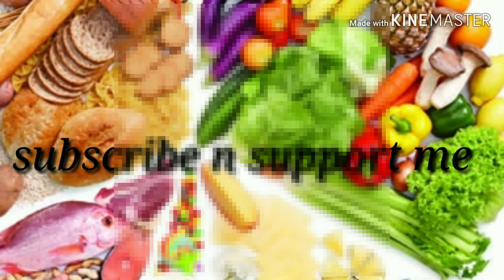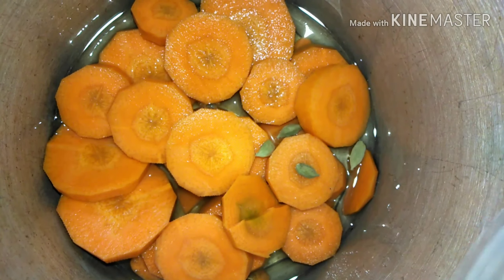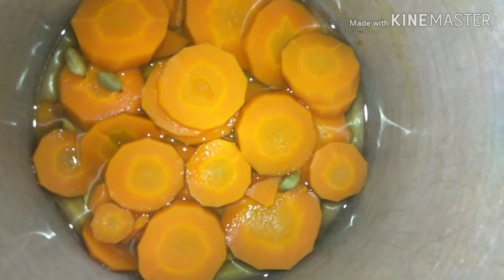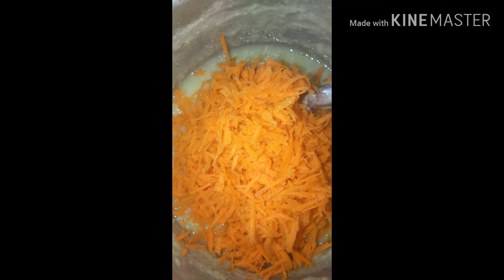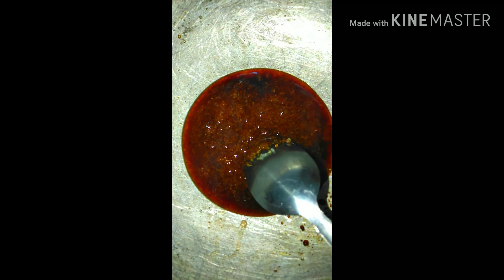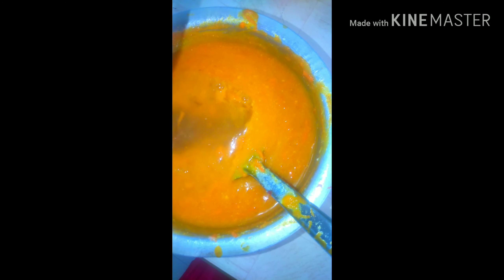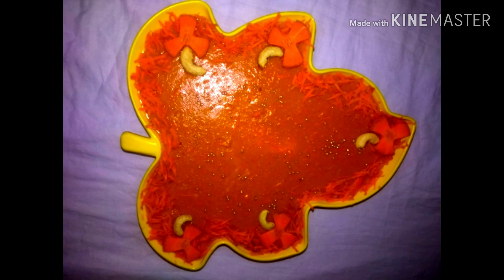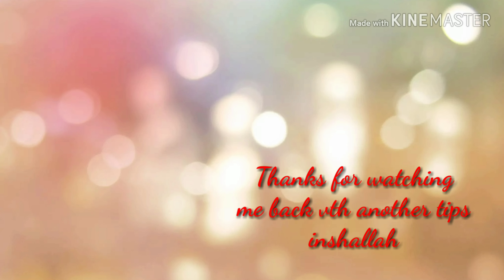Caramelized carrot pudding എളുപ്പത്തിൽ തയ്യാറാക്കാം കുറച്ച് വിഭവങ്ങൾ കൊണ്ട്